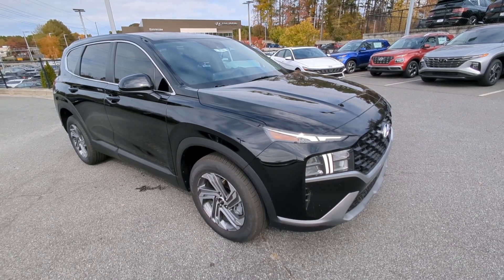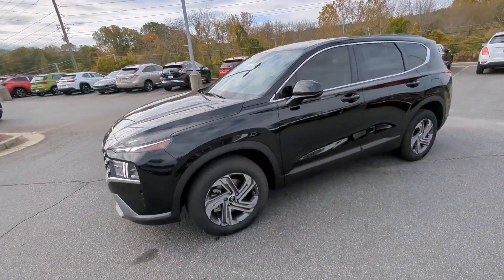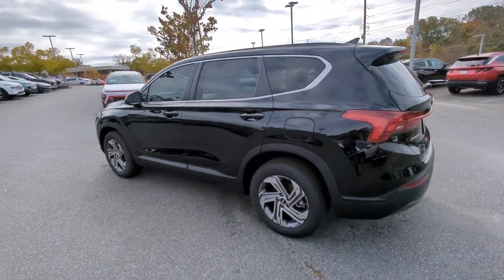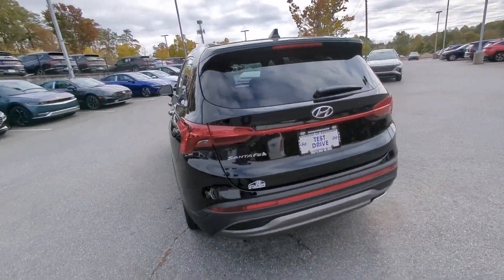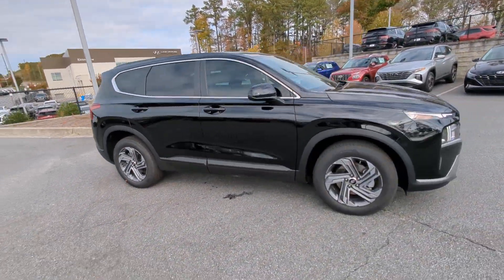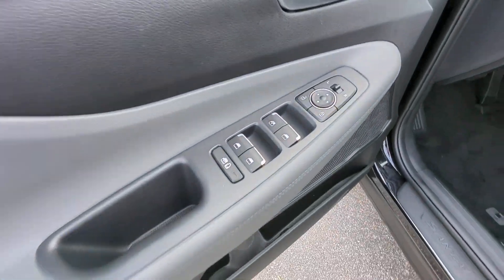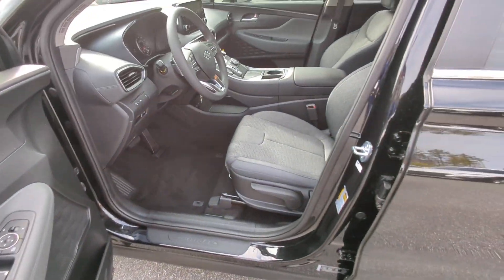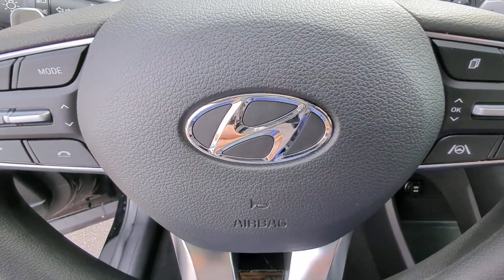2023 Hyundai Santa_Fe Kennesaw, Marietta, Woodstock, Acworth, Roswell, GA H21983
Twilight Black New 2023 Hyundai Santa_Fe SE available in Kennesaw, Georgia at Hyundai of Kennesaw. Servicng the Marietta, Woodstock, Acworth, Roswell, GA area.

25/28 City/Highway MPGbrbrTwilight Black 2023 Hyundai Santa Fe SE FWD 8-Speed Automatic with SHIFTRONIC 2.5L I4brbrIphone / Droid Navigation Compatible. Georgias #1 Hyundai Dealer! Real Deals Real Fast! Thats how we roll! Transparent Pricing Flexible Test Drive Streamlined Purchase 3-Day Worry-Free Exchange.